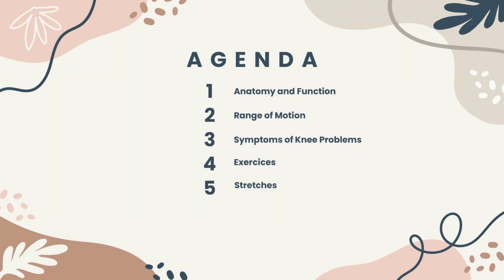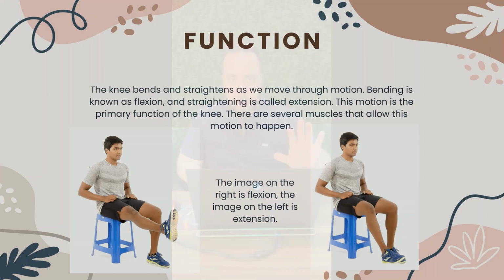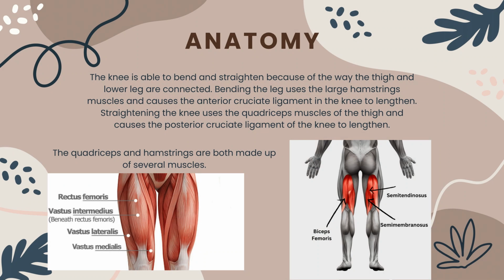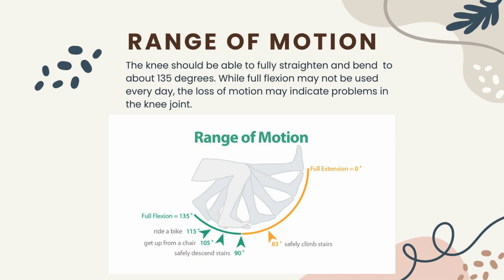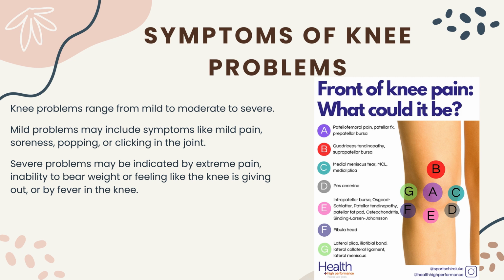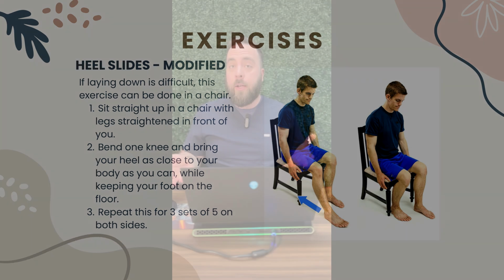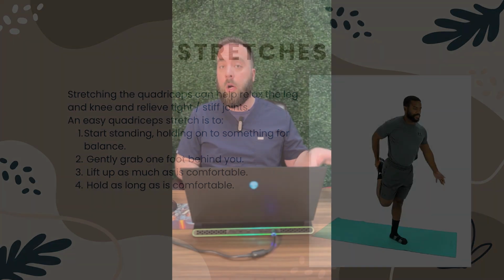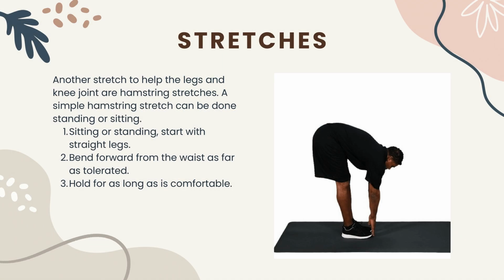Day Two: Flexion & Extension